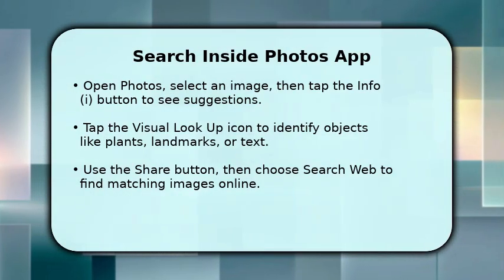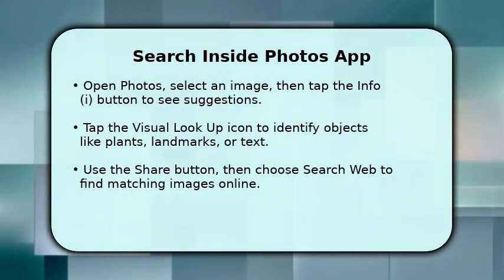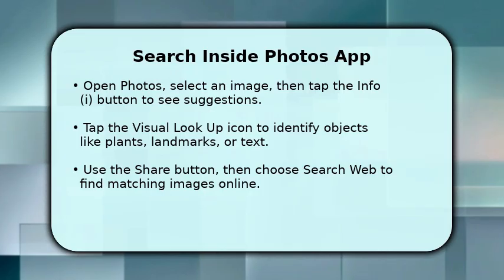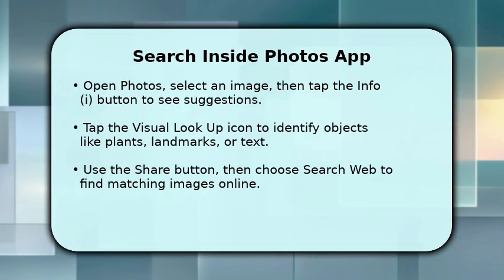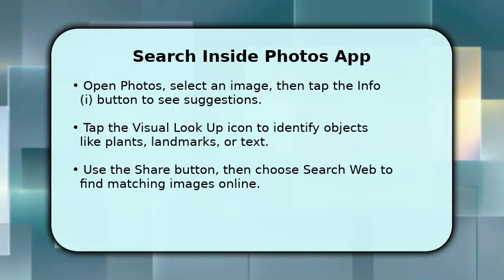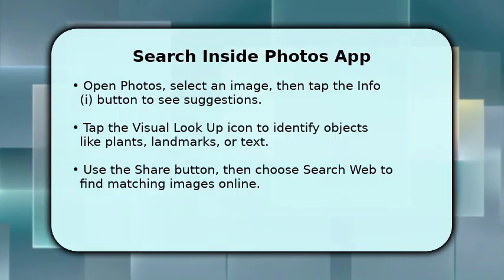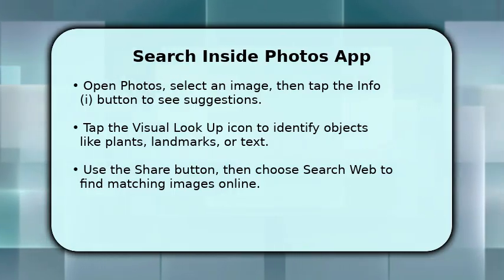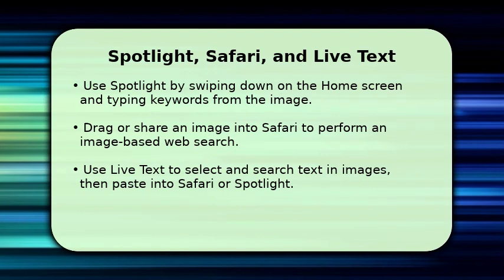How to Search an Image on Iphone - Full Guide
How to Search an Image on Iphone - Full Guide | 🔒 Surfshark VPN Deal — Stay private and secure. $1.99/mo + 3 Months Free ▸

Discover the step-by-step process of searching for images on your iPhone with our comprehensive guide. Learn how to use built-in features and third-party apps effectively.